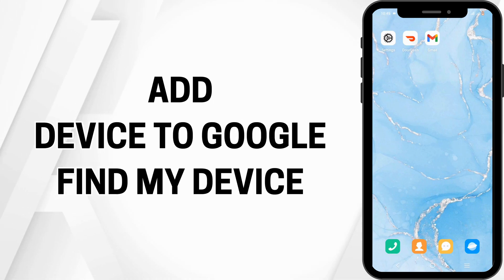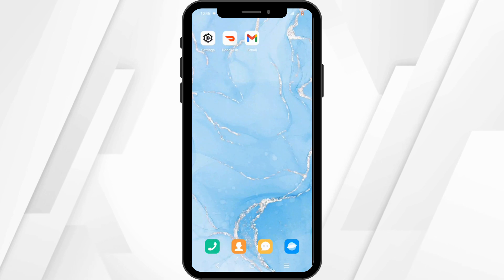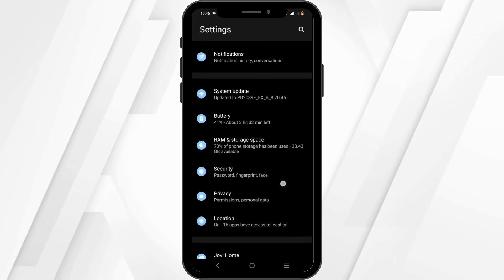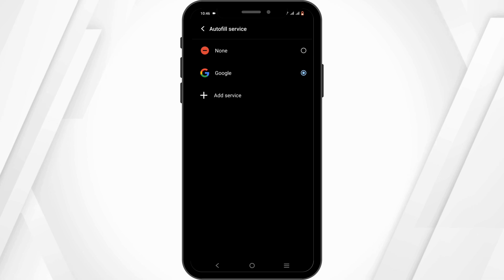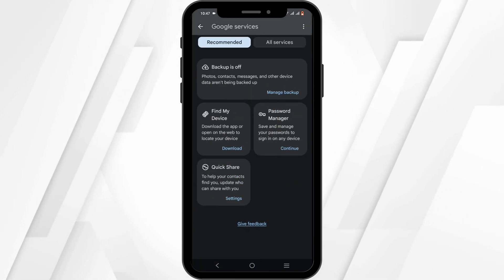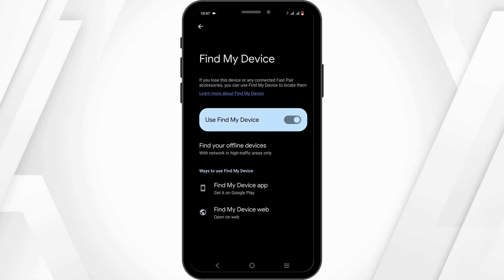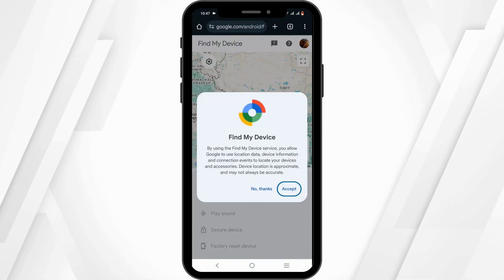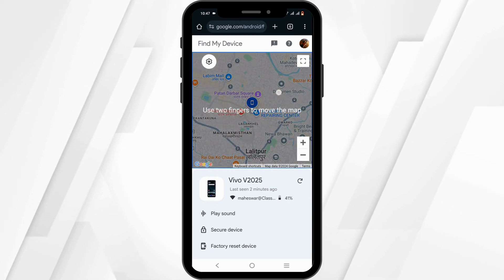How to Add Device to Google Find My Device - Full Guide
How to Add Device to Google Find My Device

Need to add your phone or tablet to Google Find My Device? This video will guide you through the steps to link your device, ensuring you can track it if it’s ever lost or stolen.

Timestamps:
0:00 - Introduction
0:10 - How to Add Device to Google Find My Device